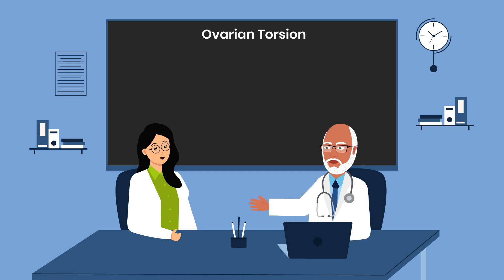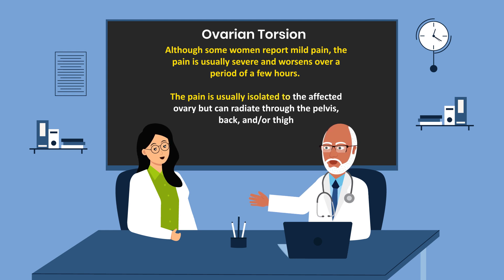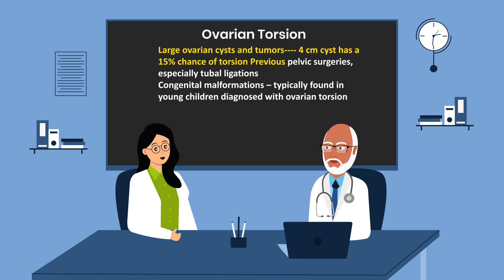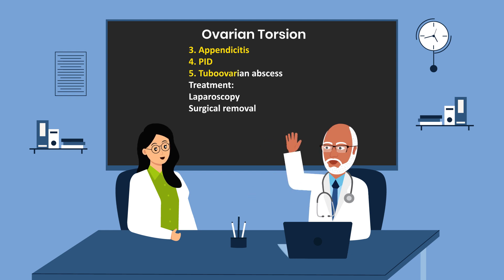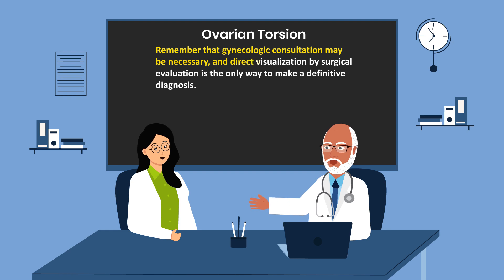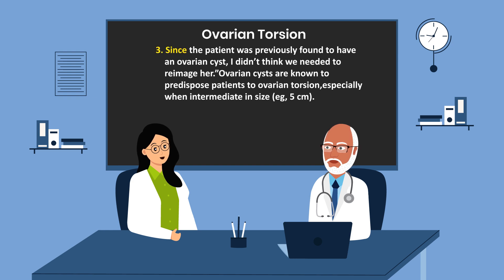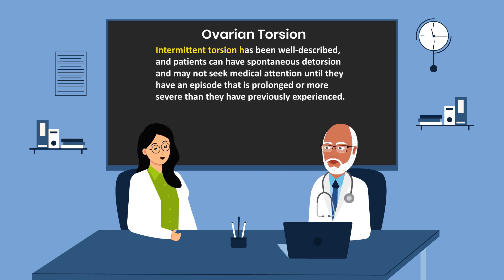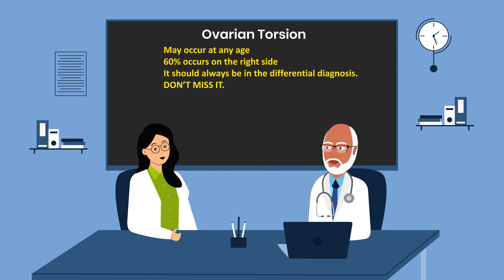Ovarian Torsion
Ovarian torsion is a diagnosis that should not be missed. This video will remind you to always include it in the differential diagnosis of pelvic pain for females of any age.❤️